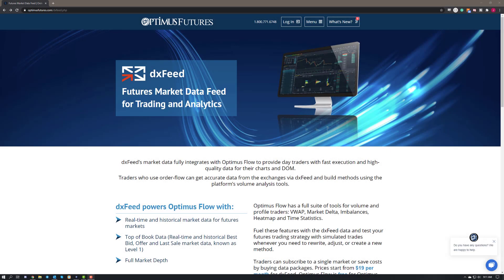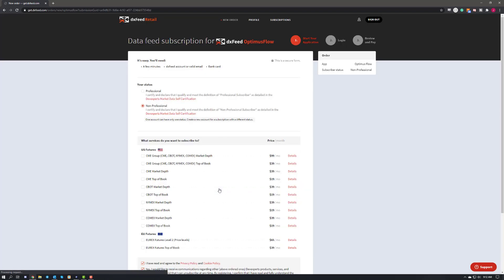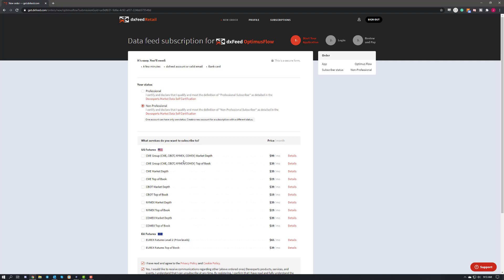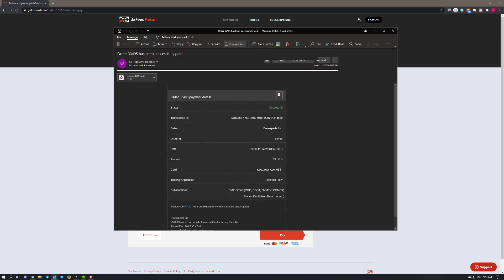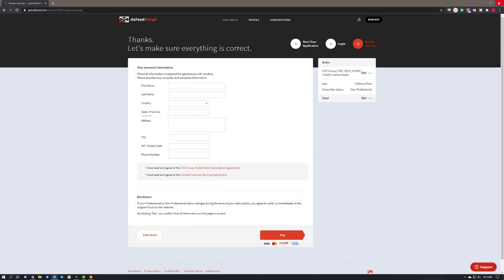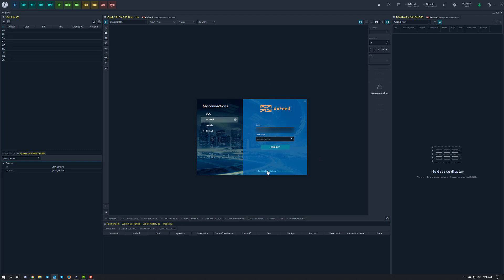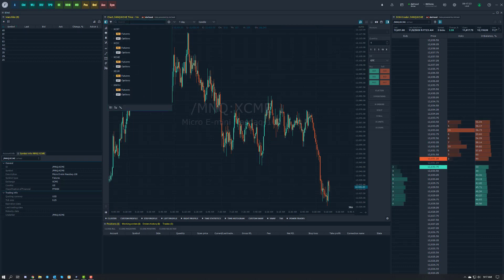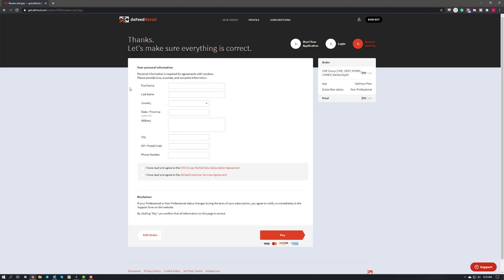Optimus Flow - How to Register for dxFeed and Connect to data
dxFeed’s market data fully integrates with Optimus Flow to provide day traders with fast execution and high-quality data for their charts and DOM.

In this video, we demonstrate the process of registering for dxFeed and how to connect to their data on Optimus Flow.

Sign up for a demo of Optimus Flow and try dxFeed